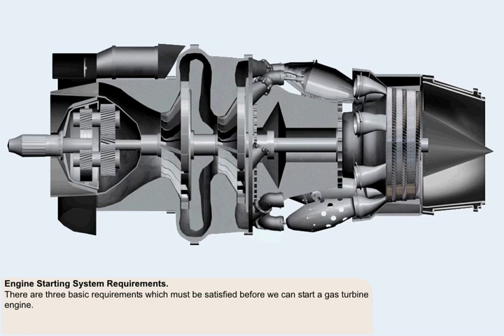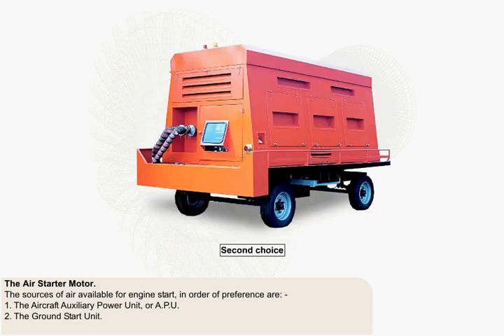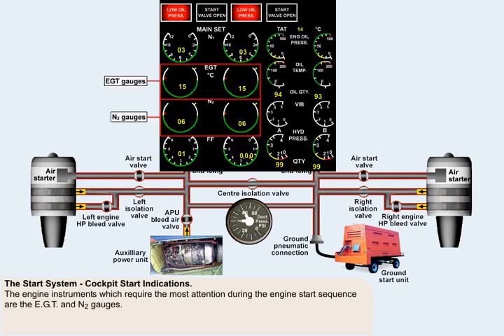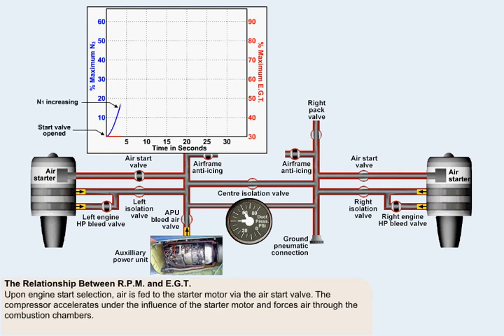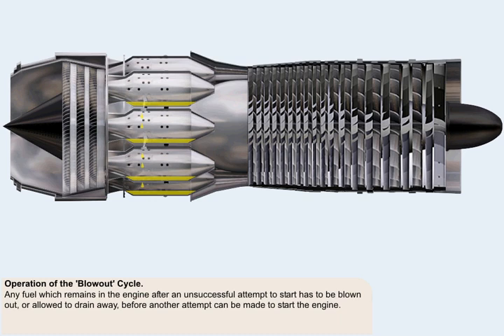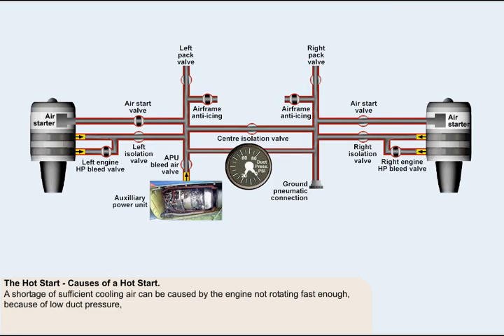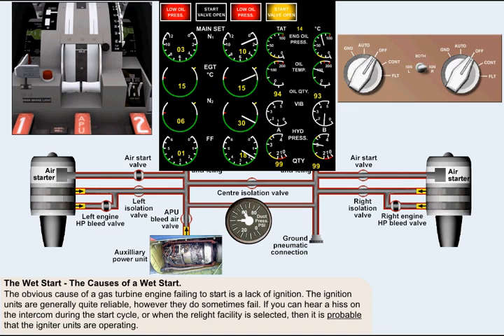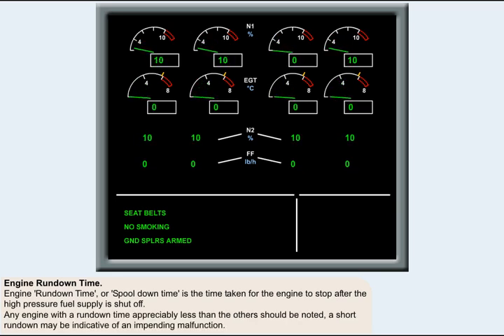11 Engine Starting